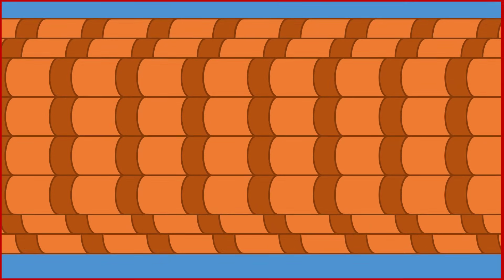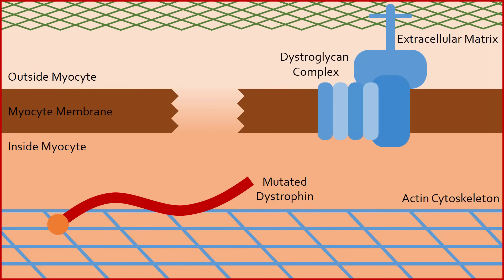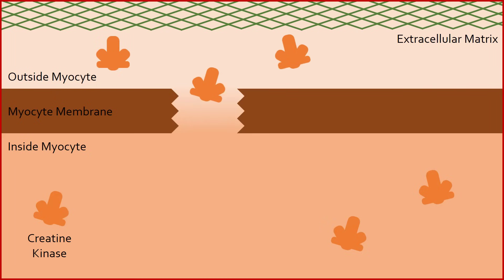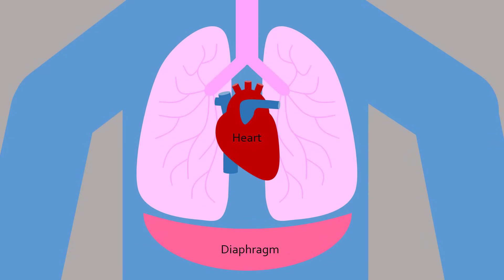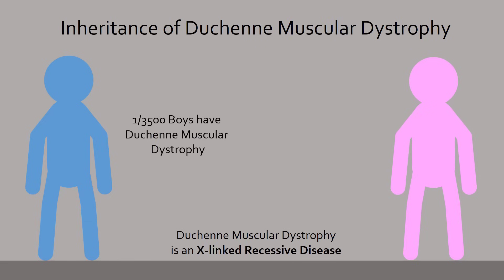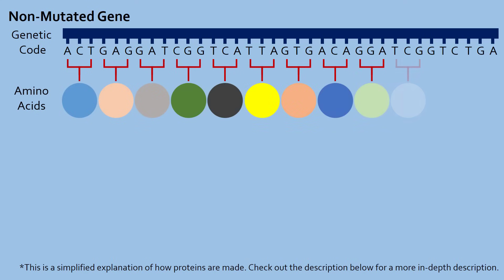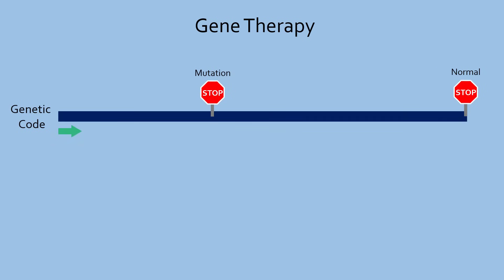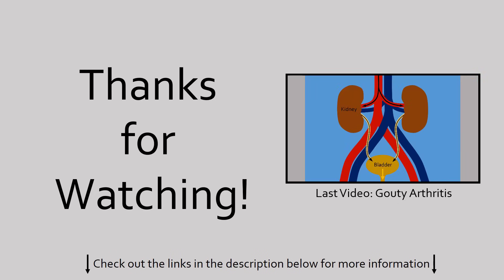Duchenne Muscular Dystrophy and Dystrophin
Duchenne Muscular Dystrophy (DMD) is an genetic muscle-wasting disease that leads to disability and early death. In all cases of this disease, the gene for a protein known as dystrophin is mutated. How does a dysfunctional dystrophin gene cause DMD? Find out in this episode of Medicurio.

Interesting to note: Becker's Muscular Dystrophy is a similar disease, but with much milder symptoms. People who have this disease also have a mutation in the dystrophin gene, but instead of making completely useless dystrophin, the protein is still semi-functional. People with Becker's dystrophy have much slower muscle wasting and live into the 50's and 60's.

The full process to get from DNA to protein is outlined in the central dogma of biology.
1. Genes are in the nucleus of the cell as DNA.
2. RNA polymerases make an RNA copy of the gene, known as the primary RNA transcript or pre-mRNA.
3. The primary RNA transcript undergoes some processing, such as splicing exons together.
4. mRNA exits the nucleus and into the cytoplasm, where ribosomes read the mRNA one codon at a time. Each codon corresponds to a certain amino acid or a stop codon.
5. Amino acids are linked together until a stop codon is reached, finishing the protein.
You can find a realistic animation of this process here, courtesy of the DNA Learning Centre